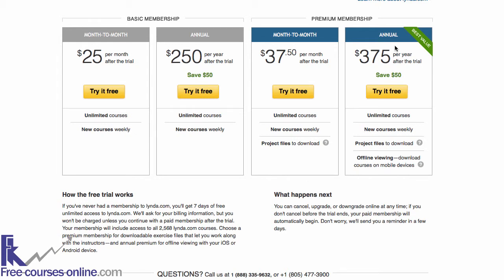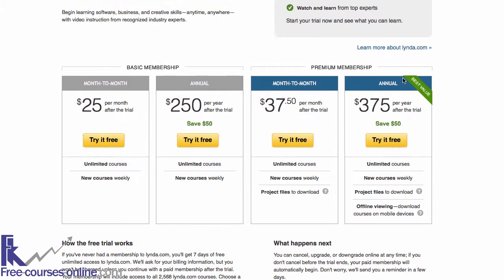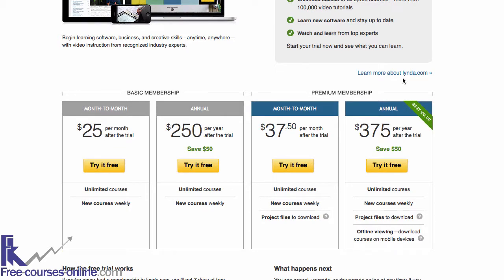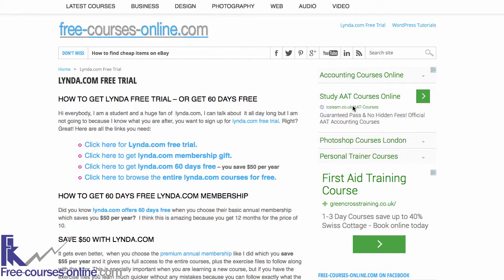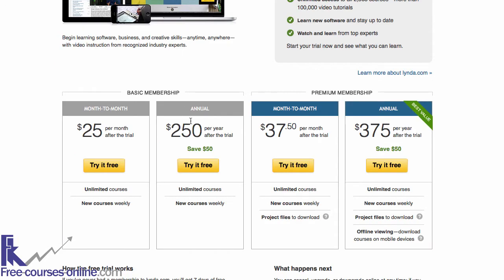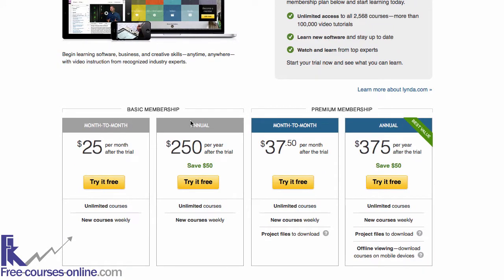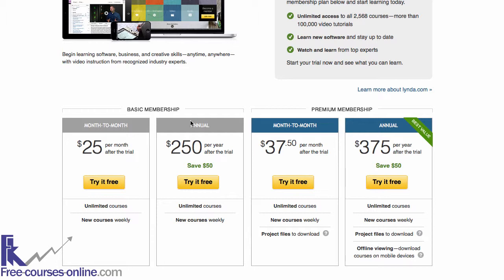How to sign up for lynda.com 30-day free trial - Lynda Free Trial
Great news!
Lynda.com free trial has been increased from 7-day to 10-day and here is the link to sign up now if you like

Today in this video I am going to show you how to sign up for lynda.com 30 day trial. I had a couple of questions from people asking how to sign up for lynda.com free trial. because this page is hidden from the main lynda.com site, and I think Lynda don't want everyone to sign up for a free trial.

That's why I created a special page on one of my sites just for lynda.com free trial, which I explained everything on this page. So I hope it helps. I also make sure to put both links under this video for

Ok, back to the trial page. As you can see here, there are have 4 options for you to choose from, it's depending on your beget. But I personally signed up Premium membership, Because they give you access to the exercise files.

The good thing about the exercise files is that can follow along with the trainer with any problem, if you don't have the exercise files, you have to create your own one, which may take you a long time to create and in some cases you can't.

Anyway,
It's up to you, I am not telling you which one to choose, I am just trying to explain the benefits.

By the way, for some of you don't know what is lynda.com. Well, as you can see, it's an online training library, which offers over 2500 courses plus more being added every week.

All the courses are thought by the world leading experts on their subjects which you can be sure that are learning from the right people. any question, please leave a comment below. Once again thank you for you watching.